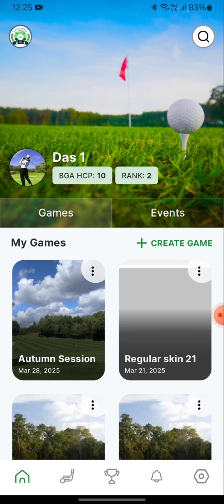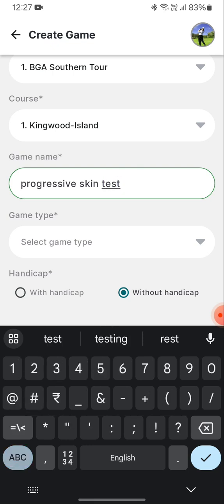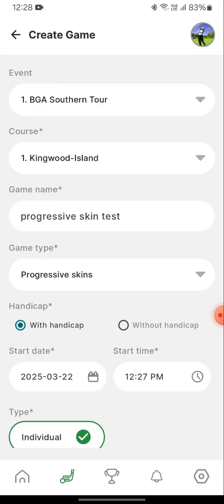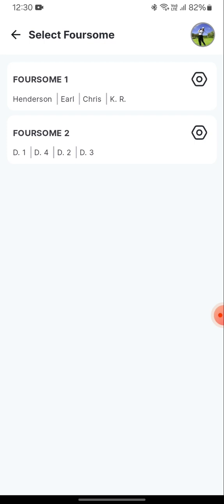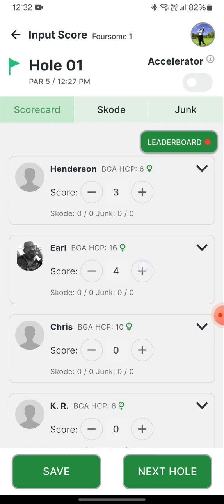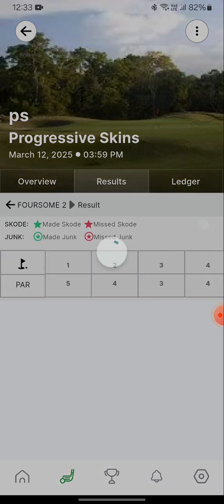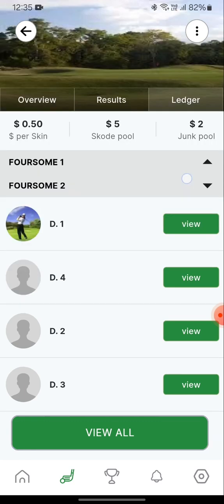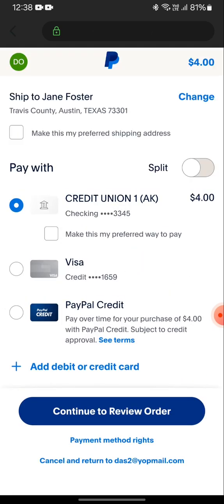Setup: A Step-by-Step Progressive Skin & Regular Skin Game 🏌️‍♂️⛳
Join us as we break down the Progressive Skin & Regular Skin Game setup step by step! Whether you're new to the format or a seasoned player, this guide will help you understand the rules, strategies, and excitement behind these golf tournament styles.

📲 Stay updated with live scoring, leaderboards, and tournament management tools with Blakely Golf Association (BGA)!